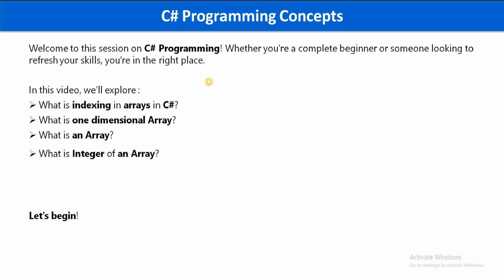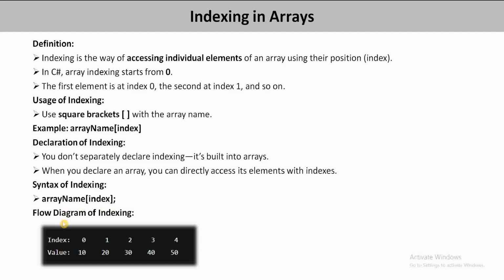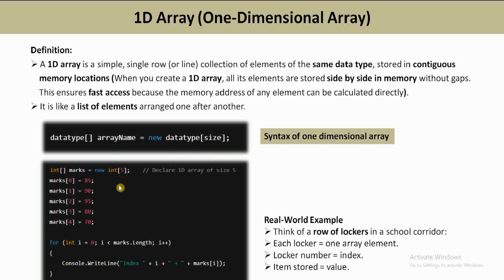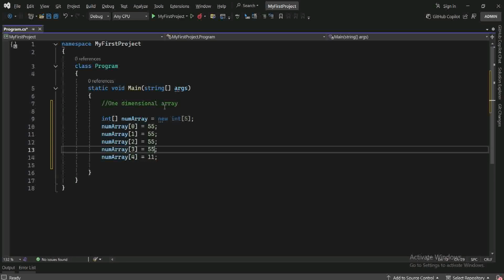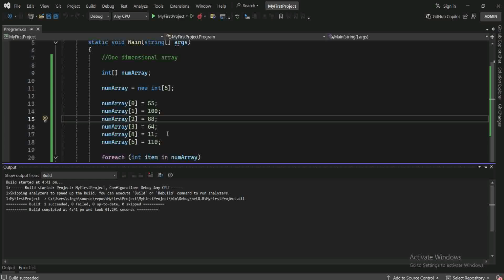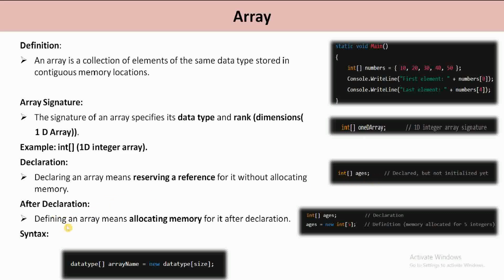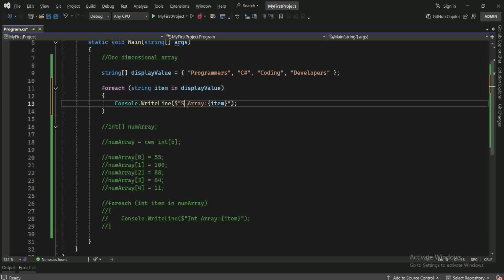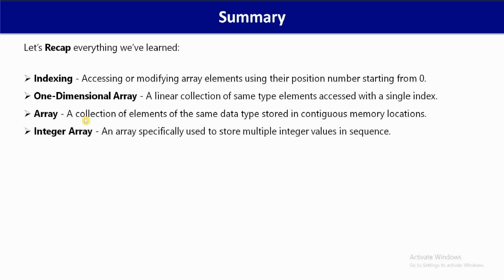explain indexing | single dimensional array in c# | array in one shot | int | string | Part - A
TechnologyPlatform

In this video, we cover some important C# Array Interview Questions in simple format:
What is Indexing in Arrays in C#?
What is One Dimensional Array?
What is an Array?
What is Integer of an Array?
What is String of an Array?

indexing in c# | indexers in c sharp | index in c# | explain indexing |
one dimensional array in c# | single dimensional array in c# | explain one dimensional array with example |
explain one dimensional array | what is 1d array | what is one dimensional array | explain 1 d array |
what is an array | array in c# | array in c# with example | array in c# with example in hindi |
array in c# tutorial | array in one shot | int array | string array in c# | string array | string array in matlab | Part - A